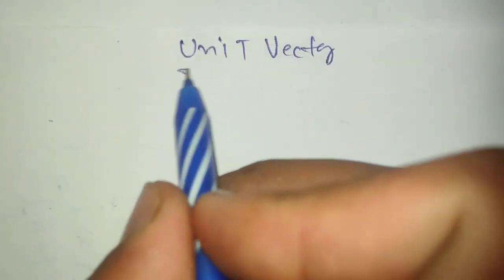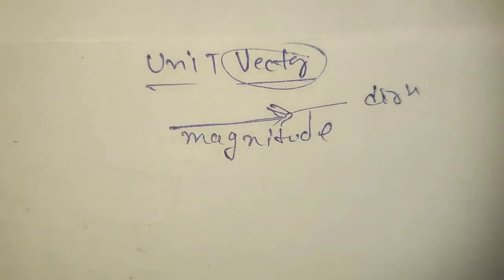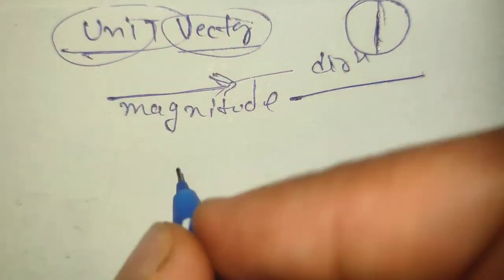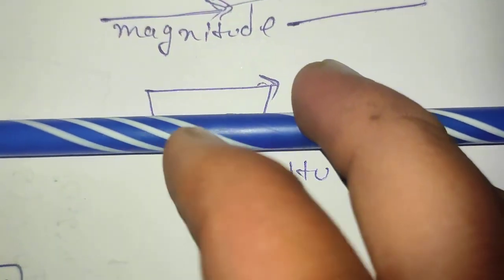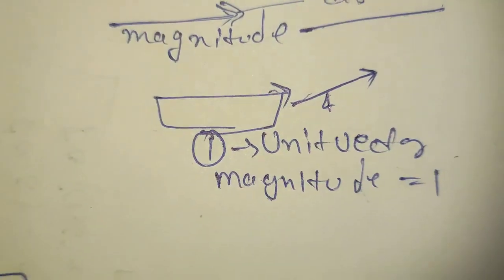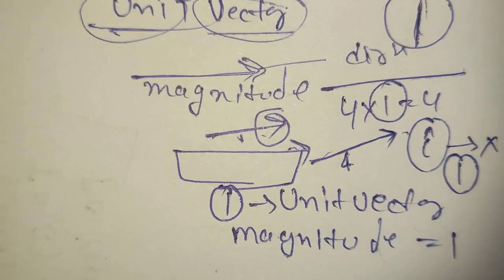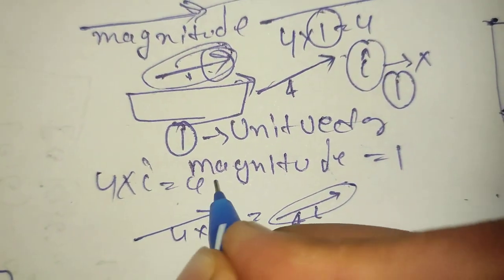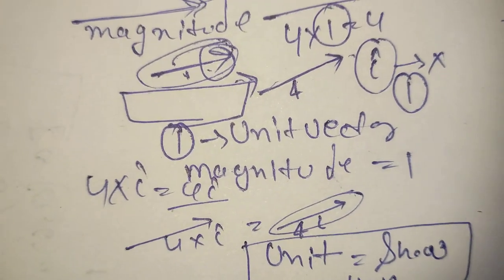Class 11 Physics | Unit Vector Explained in Easy Way 🔥 | Vectors Chapter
In this video, we will learn Unit Vector in Class 11 Physics with a very simple and clear explanation. This topic is part of the Vectors chapter, which is very important for exams and for understanding higher physics concepts.
This lecture will help Class 11 students, competitive exam aspirants, and beginners understand the concept easily.
📚 Topics Covered:
• What is a Unit Vector
• Formula of Unit Vector
• Direction of Vector
If you are preparing for Class 11 exams, JEE, or other competitive exams, this video will help you understand the concept quickly.